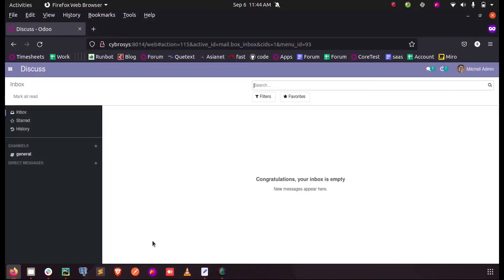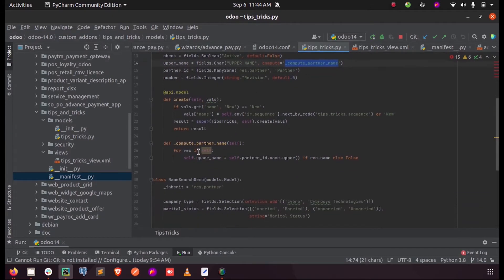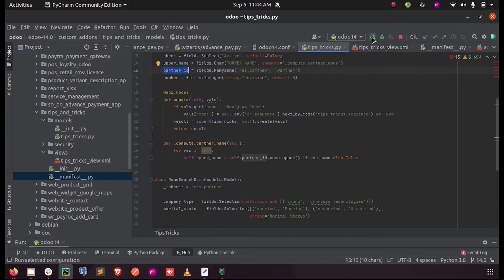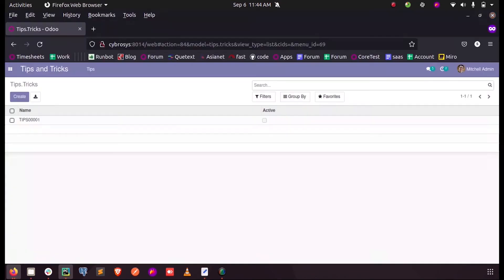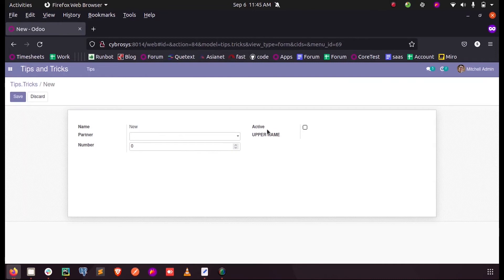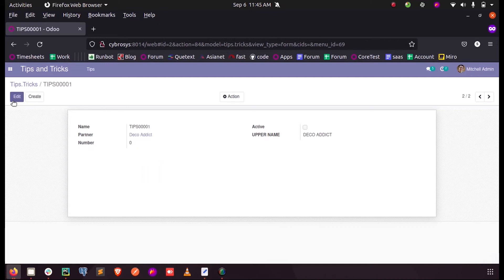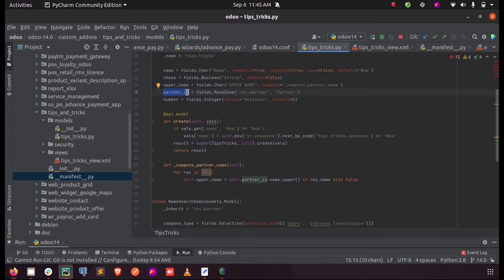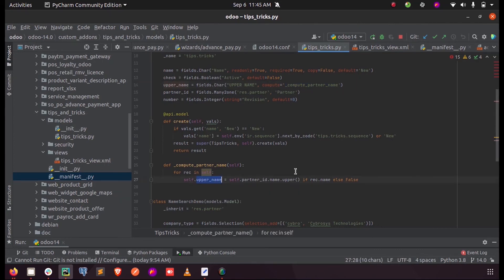How to Define a Computed Field in Odoo 14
In this video, we are discussing how to define a computed field in a model and its use cases in odoo 14.